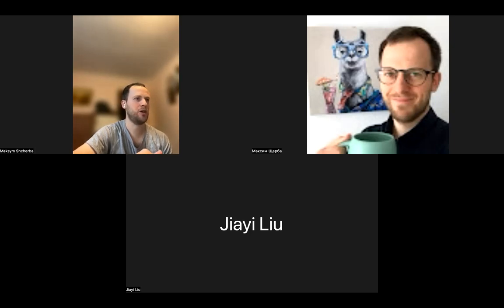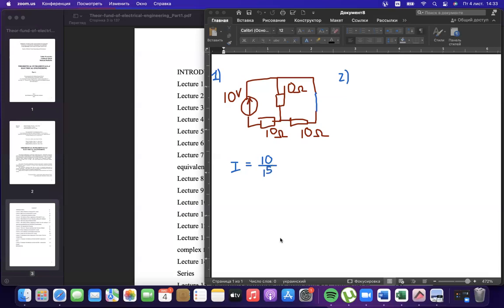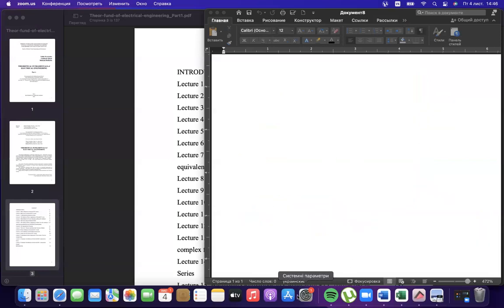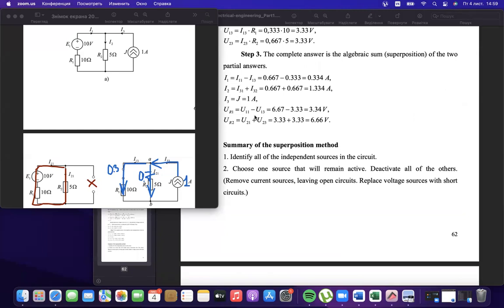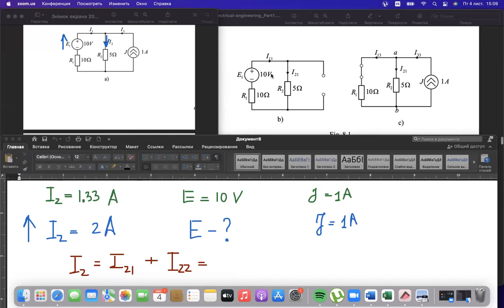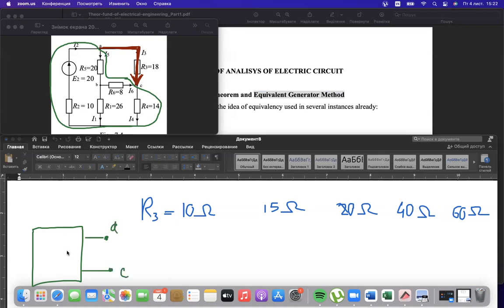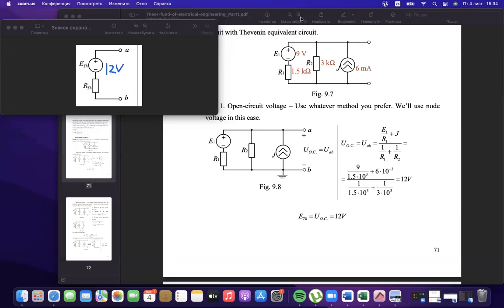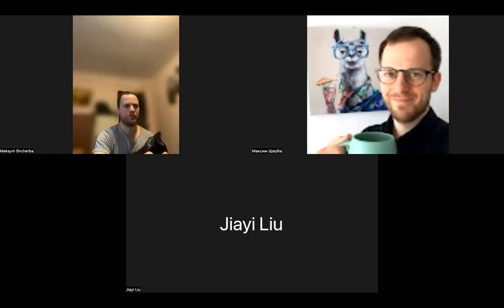ThECS Lecture 06 Nov 04